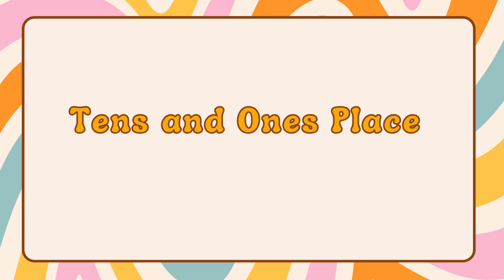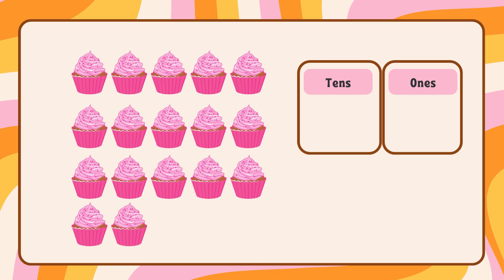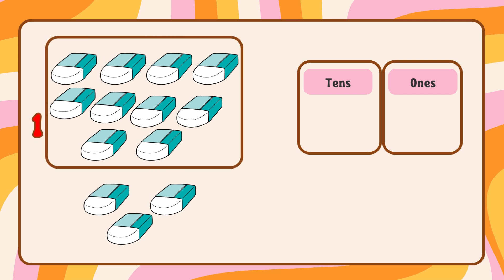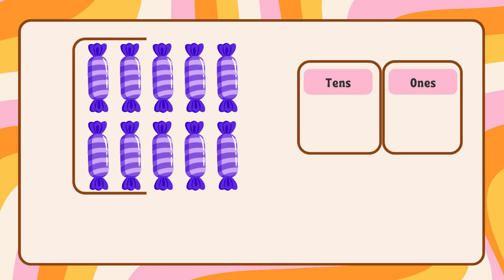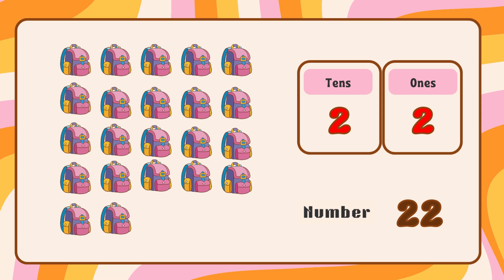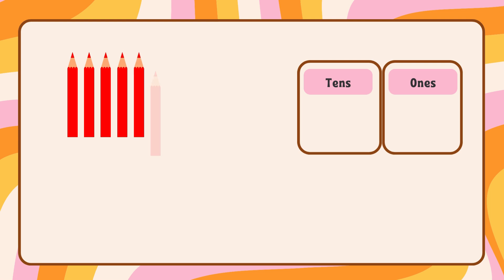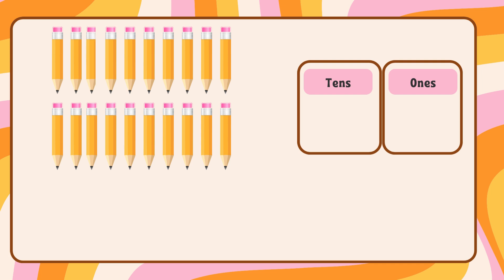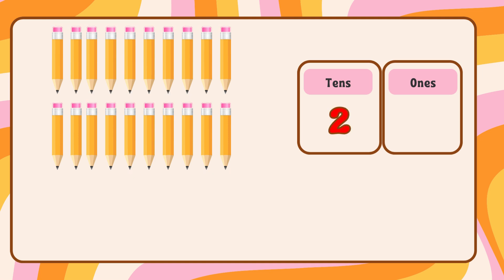Tens and Ones | Place Value | Mathematics for kids | Learn with Success